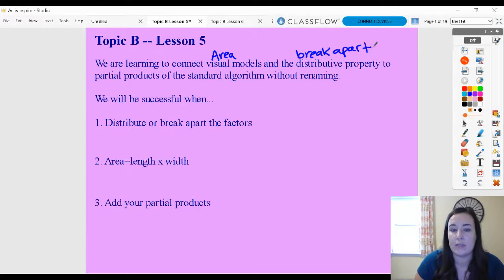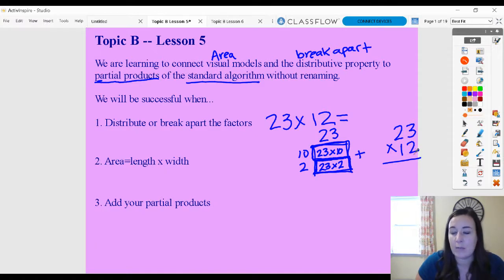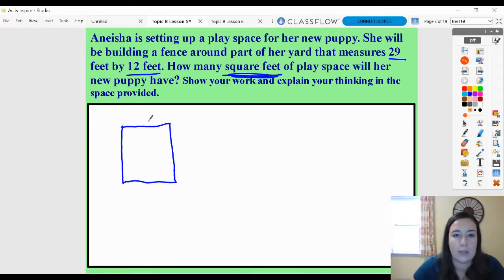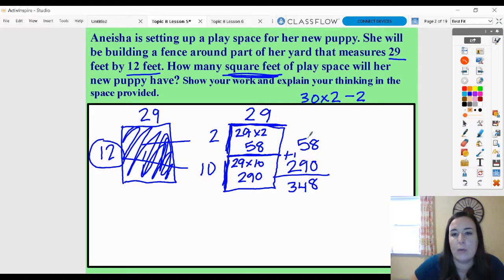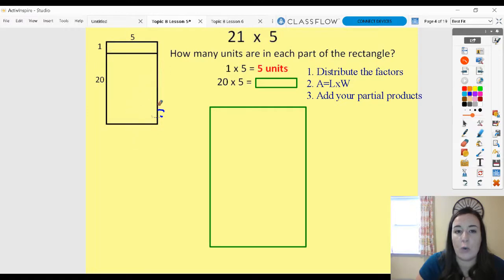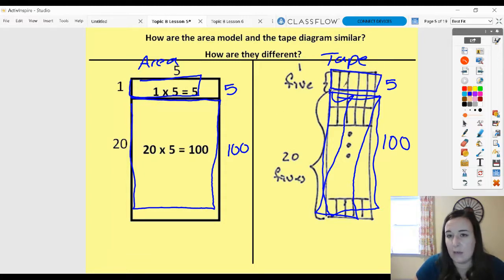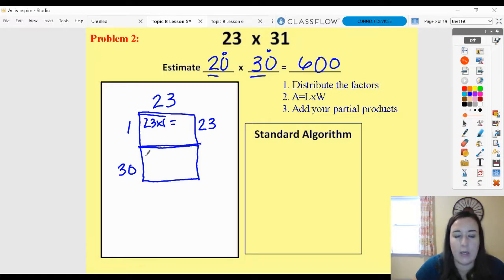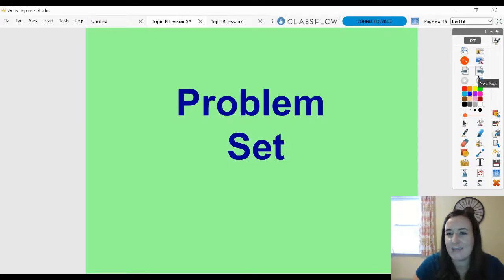Module 2 Lesson 5